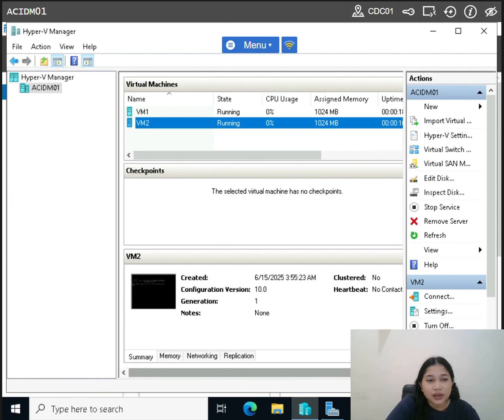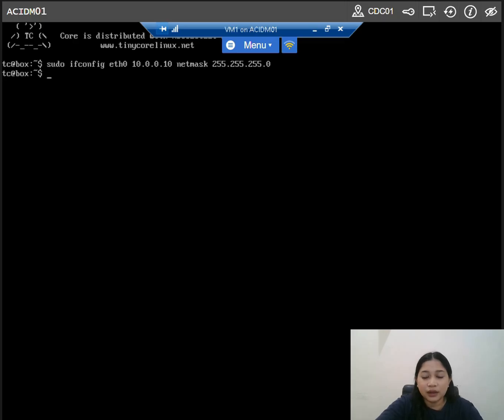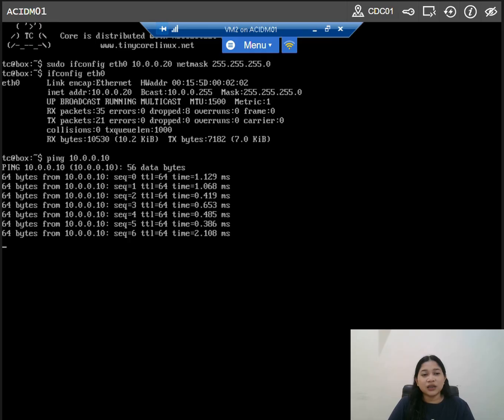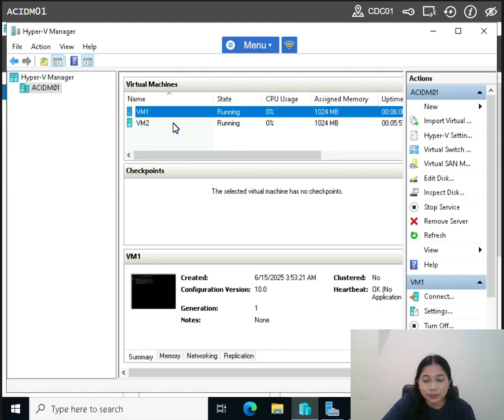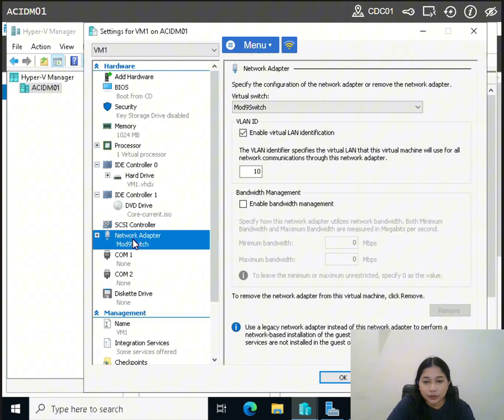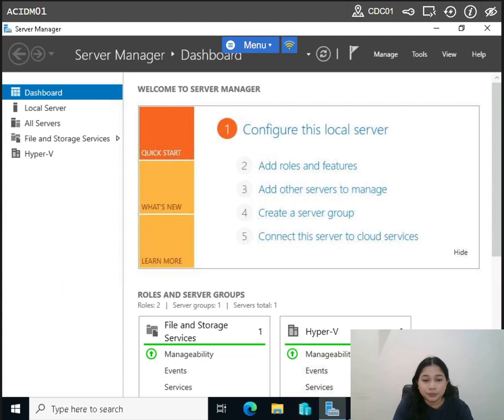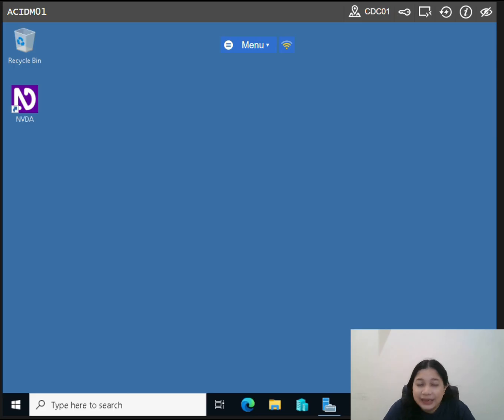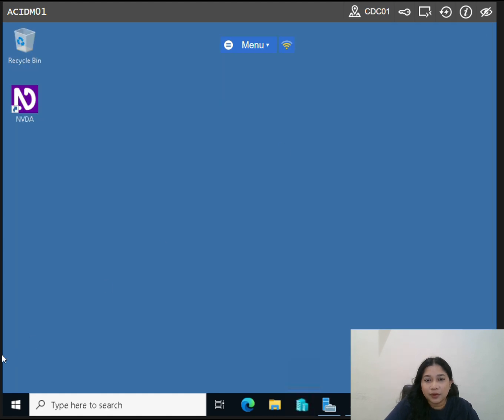SWITCHING CONCEPTS PART 2